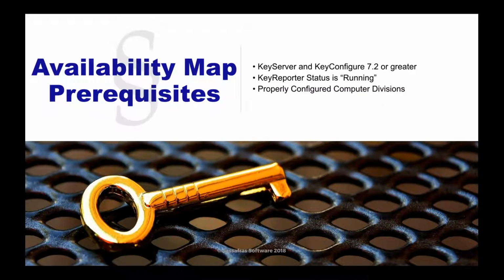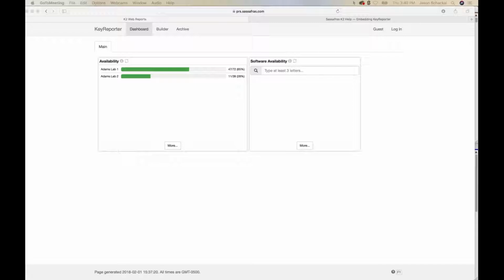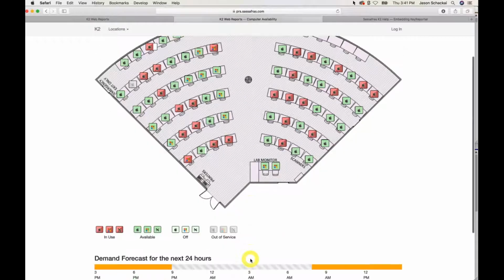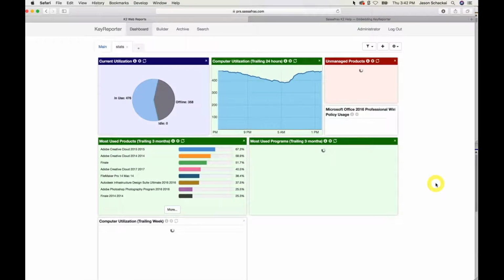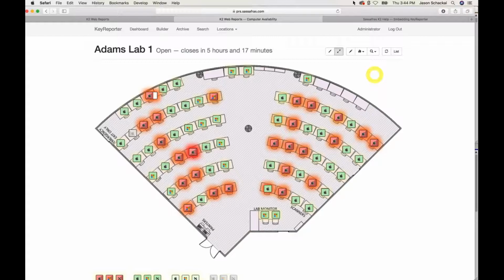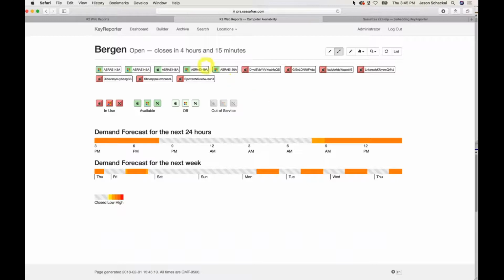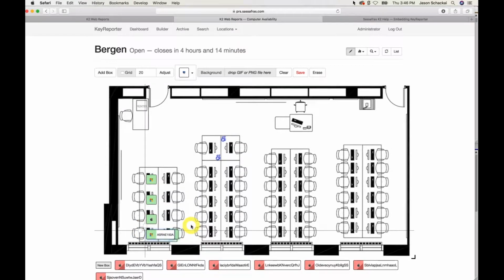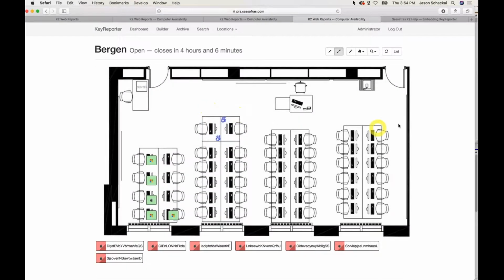Lab Availability Maps in Sassafras K2 - KeyReporter 7.4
Learn about the major functionality of Lab Availability Maps, and how to create your own Maps.

Introduction and Prerequisites 0:00
Guest View 1:50
Admin View 4:00
Configure a your map 6:00
Drawing Tools 6:45
Custom Background Image 7:04
Align workstation icons to grid 7:21
Lab Hours / Time Sets  7:53